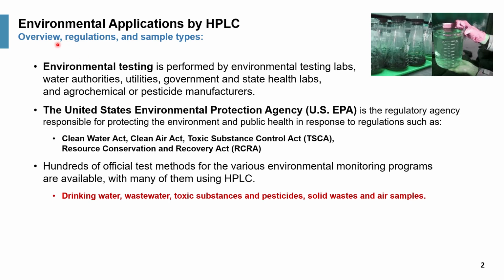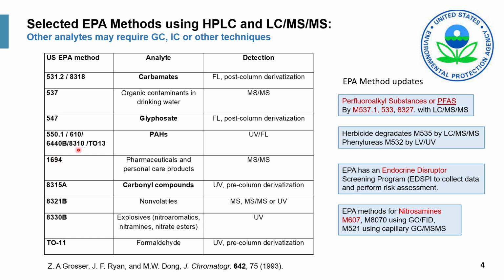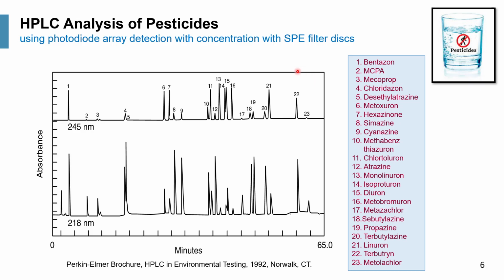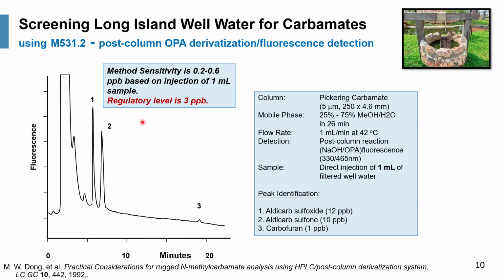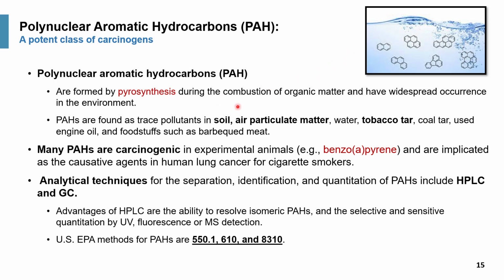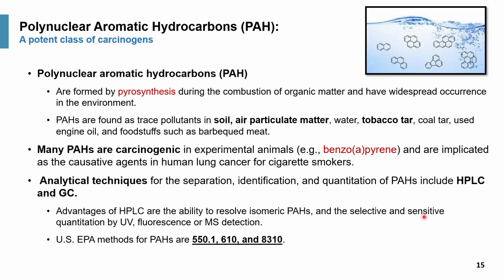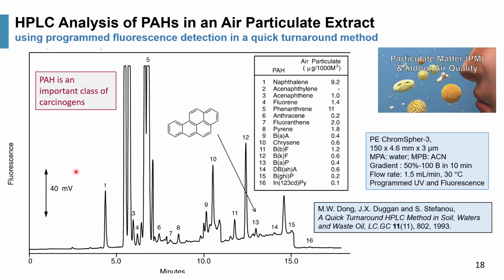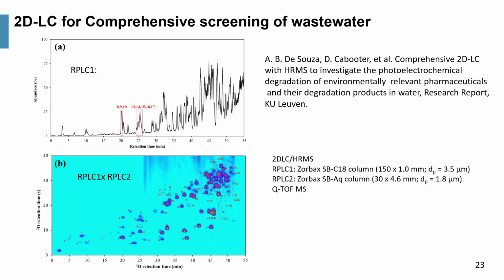30. EP-25. Environmental Testing by HPLC: A Primer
This 40-minute video serves as a primer on environmental testing using HPLC, covering regulations, US EPA methods, and the analysis of pesticides (carbamates, glyphosate), PAHs, nitrosamines, PFAS, and carbonyls.